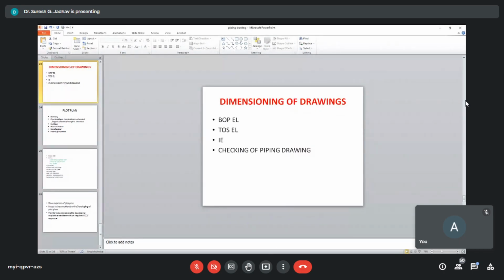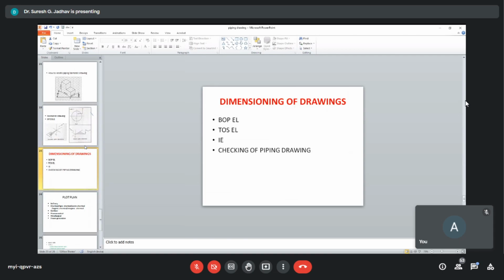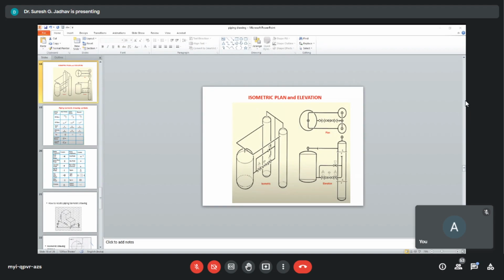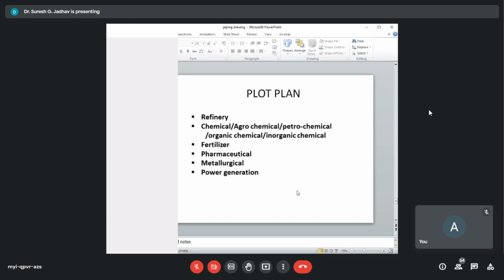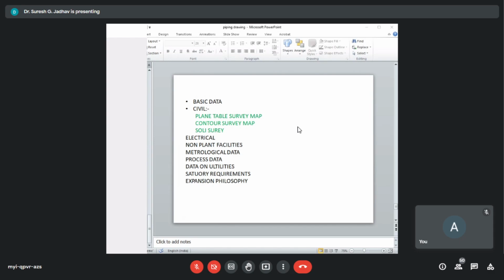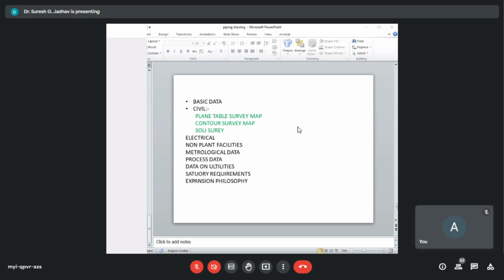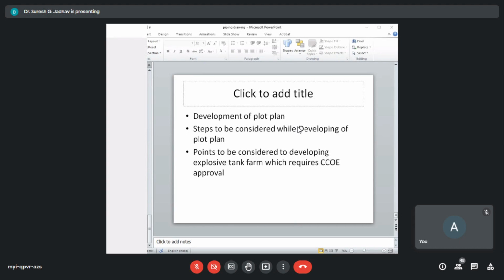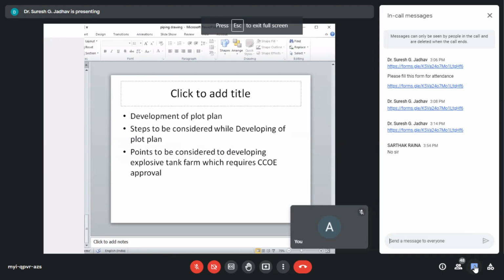9TH FEB PE